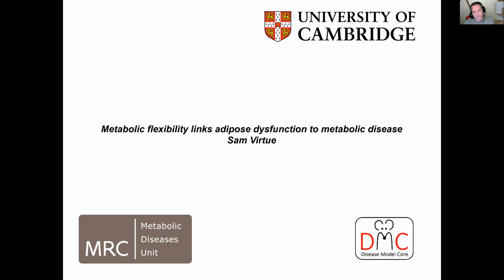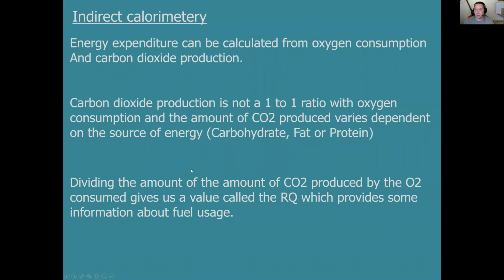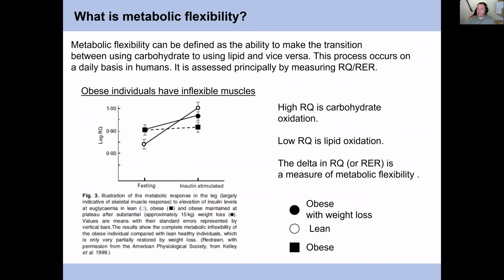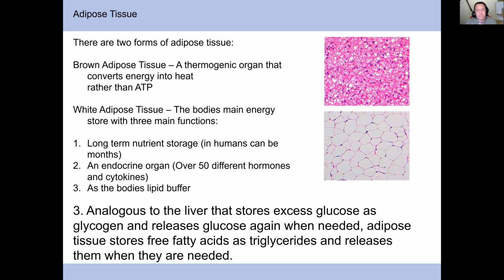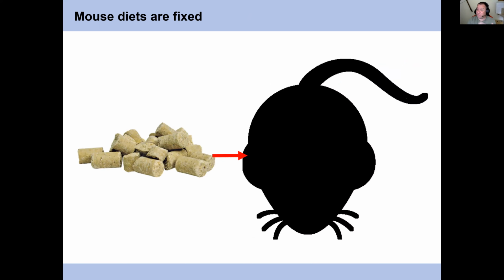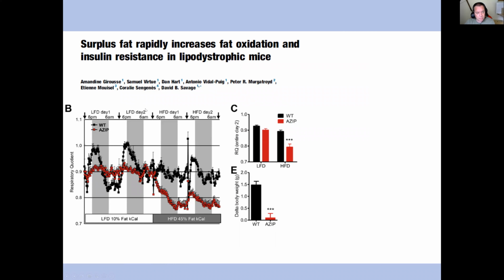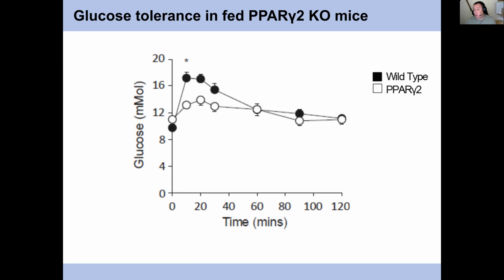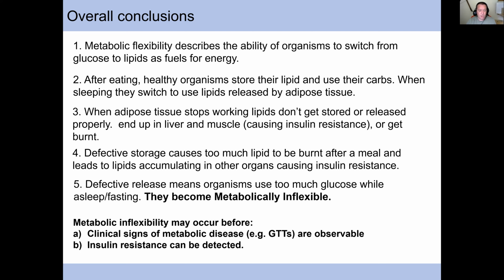Metabolic Flexibility - a beginners guide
This is a (hopefully) simple explanation of how adipose tissue regulates metabolic flexibility and what the consequences of a loss of adipose tissue function are